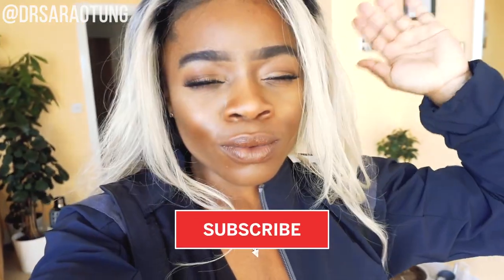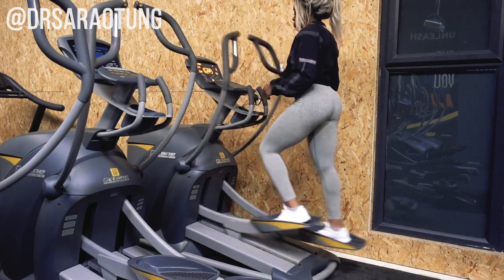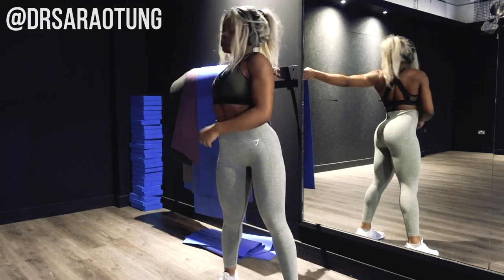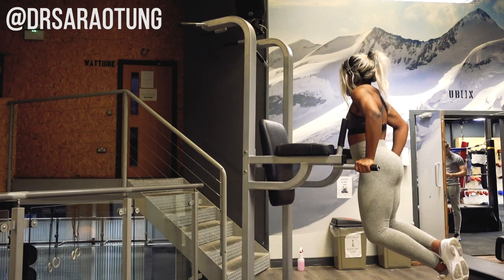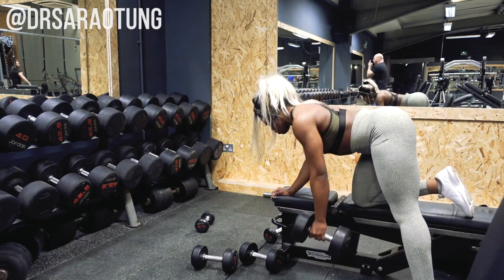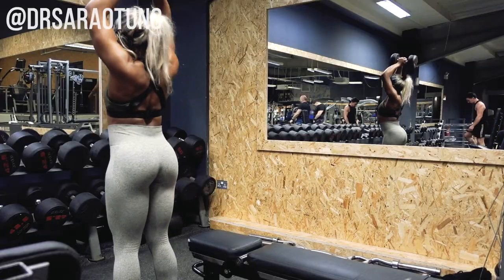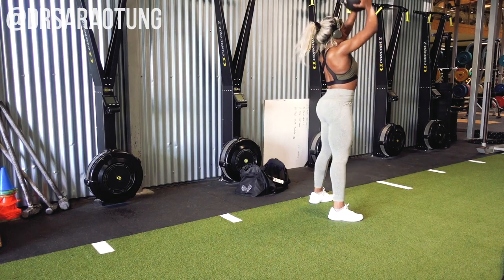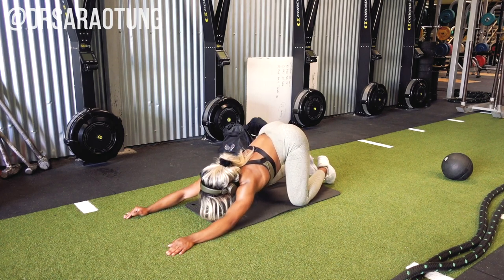TONED ARMS & BACK FULL GYM WORKOUT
WARM UP
10 minutes cross trainer
Dynamic stretches - upper body focused

WORKOUT  (50 to 70 minutes depending on time spent stretching)
3 sets AMRAP
Pull ups then Dips
3 minutes rest between sets.
If you can't do either of the moves unassisted, so 3 sets of 10 reps of each with assistance in the form of machine or band. Adjust the amount of assistance so that you can do 10 reps. ( if you can do 3 good reps of either of the moves without assistance - do not use assistance)

3 sets of:
10 x Bicep curls
10 x Tricep Pulls
12 x Flys
10 x Dumbbell row each arm

CIRCUIT
3 set, 30 seconds of each exercise, 20 seconds rest between exercises
2 to 3 minutes rest between sets
Battle ropes
Squat & Push
Burpees

COOL DOWN
Static stretching

You should understand that when participating in any exercise or exercise program, there is the possibility of physical injury. If you engage in this exercise or exercise program, you agree that you do so at your own risk, are voluntarily participating in these activities, assume all risk of injury to yourself, and agree to release and discharge @DrSaraOtung from any and all claims or causes of action, known or unknown, arising out of@DrSaraOtung's video. ✩

Category